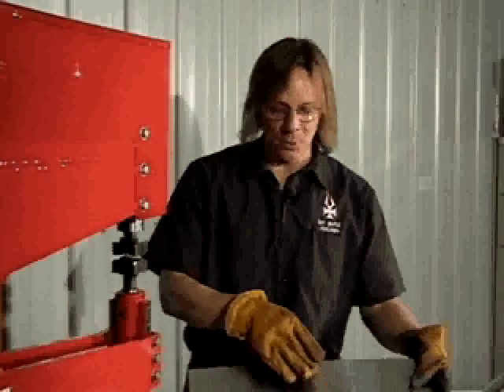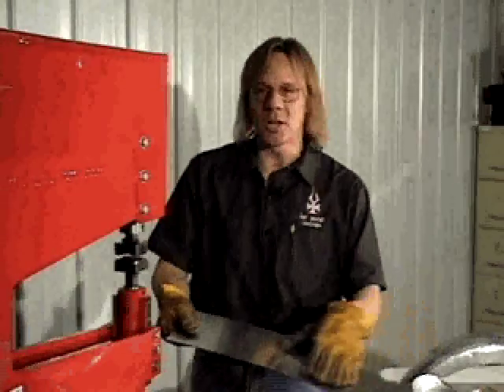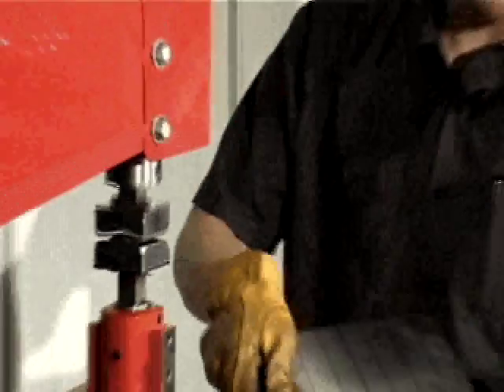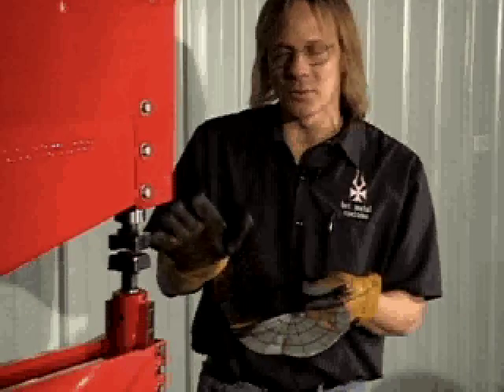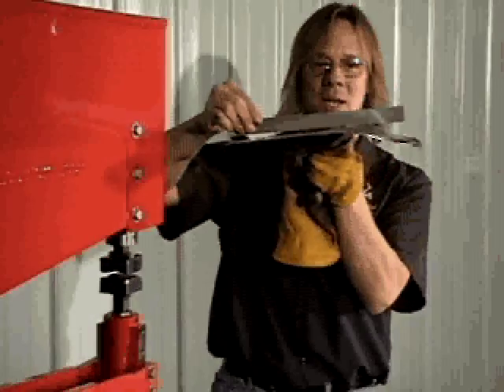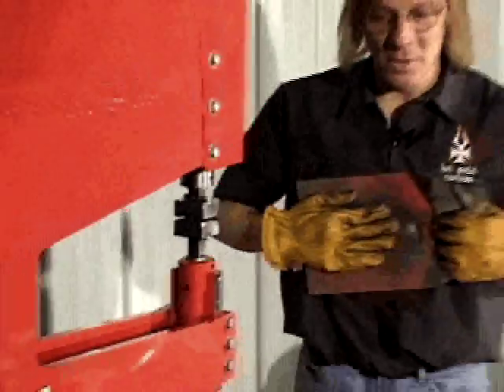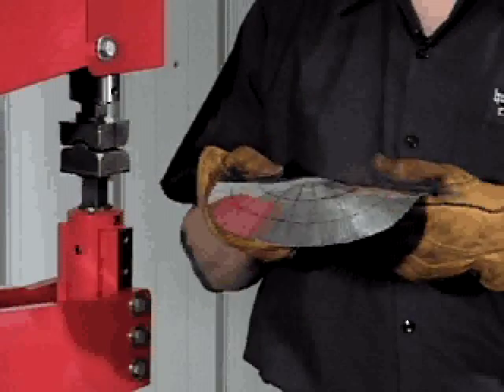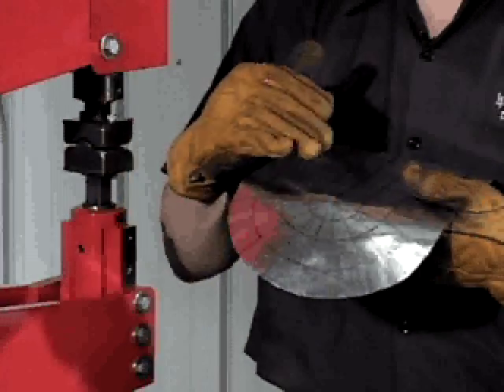Dake Power Hammer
Dake Power Hammer forming sheet metal.